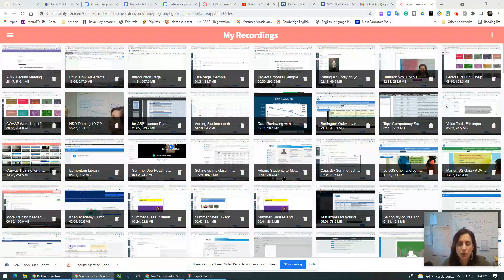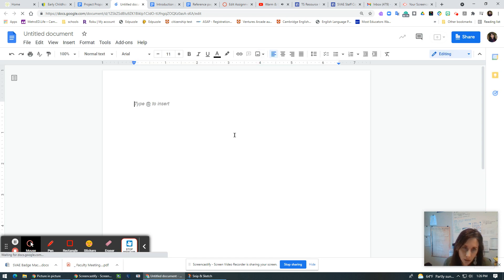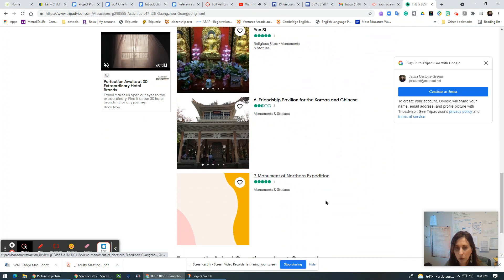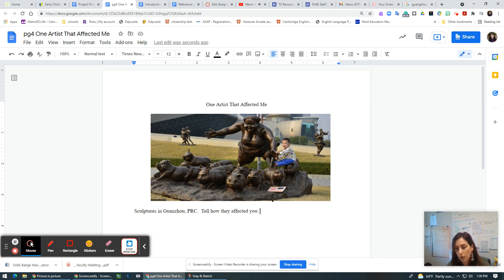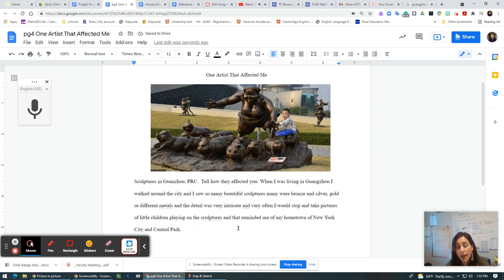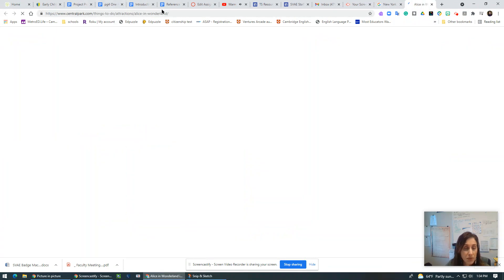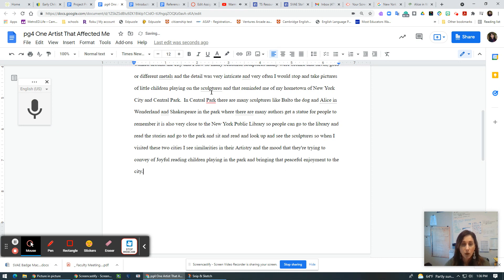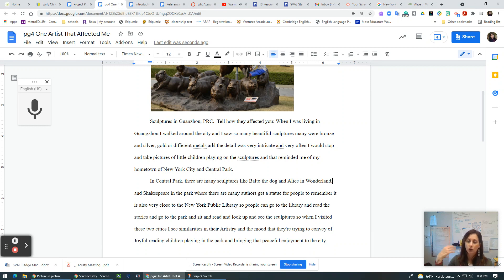Page 4- One Artist that affected me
SVAE- Art Project page by Page and piece by Piece